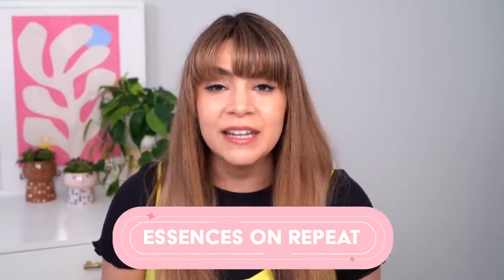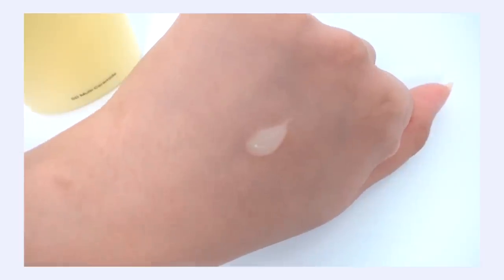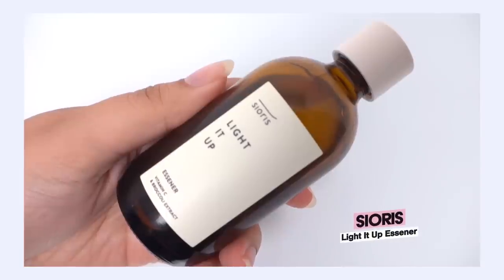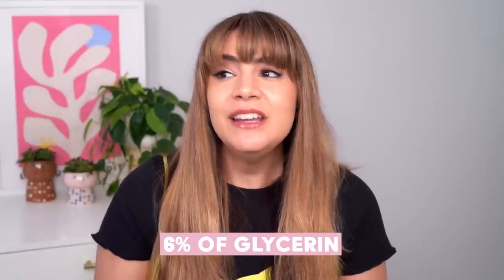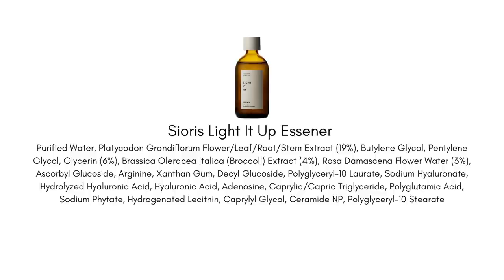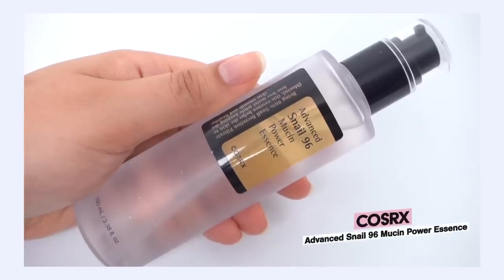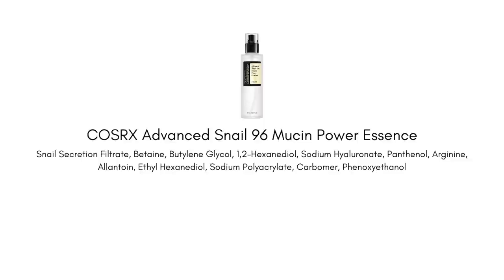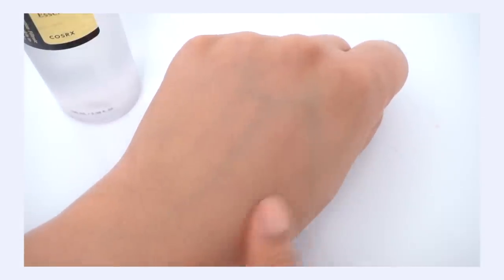3 Essences on Repeat | Torriden, Sioris, Cosrx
🛍️ 🛍️ 🛍️ || Products Mentioned || 🛍️ 🛍️ 🛍️

|| Chapters ||
0:00 Intro
0:47 Torriden Ceramide Essence
4:38 Sioris Light it Up Essener
10:44 Cosrx Snail Essence

|| Social ||

|| Music ||

Public Domain Music by Chillhop:
Tomorrow - Leavv